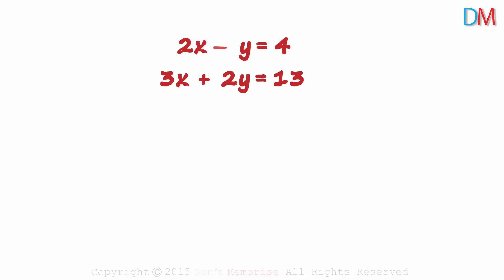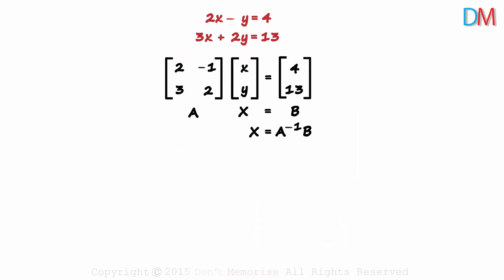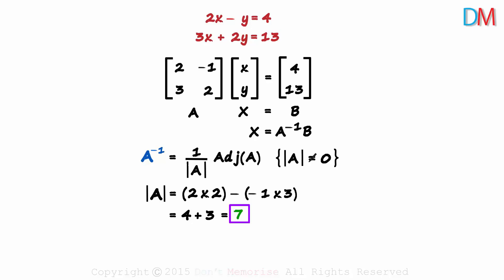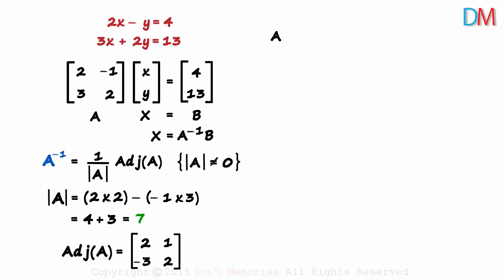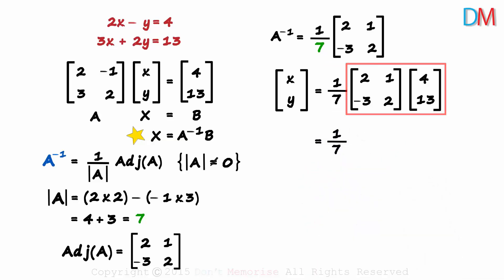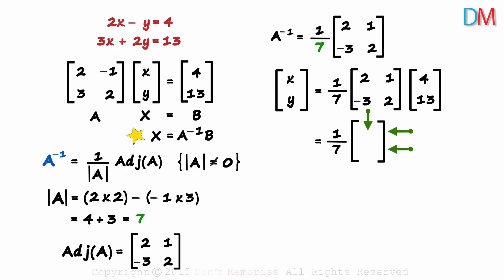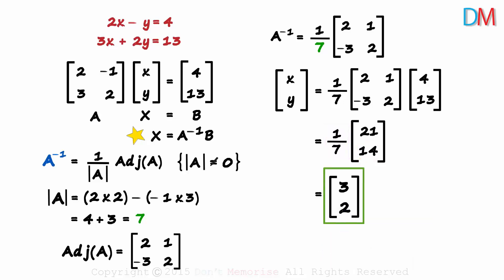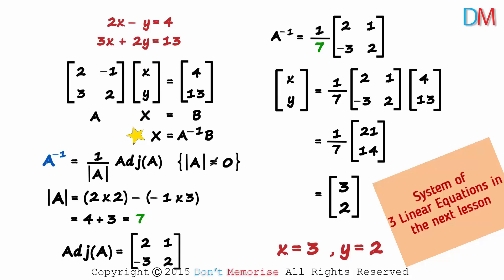Matrices - System of Linear Equations (Part 2) | Don't Memorise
📅🆓NEET Rank & College Predictor 2024 How do we solve a system of linear equations using Matrices?

✅To learn more about, Matrices, enroll in our full course now

In this video, we will learn:
0:00 solving system of linear equations using matrices
0:46 inverse of a matrix
1:01 determinant of a matrix
1:18 adjoint of a matrix
2:24 multiplication of matrices